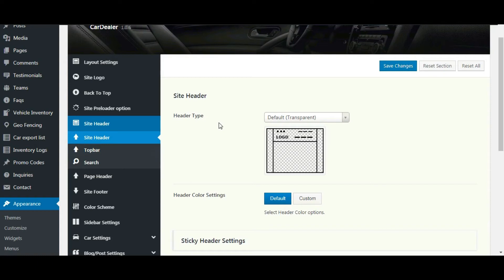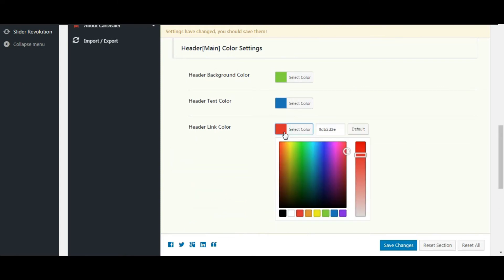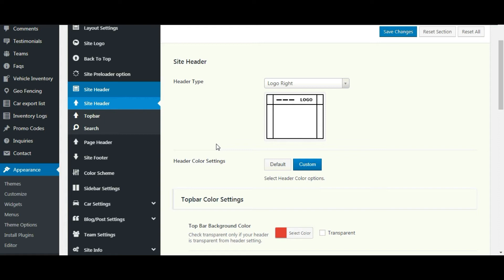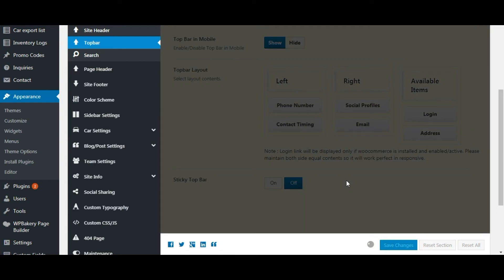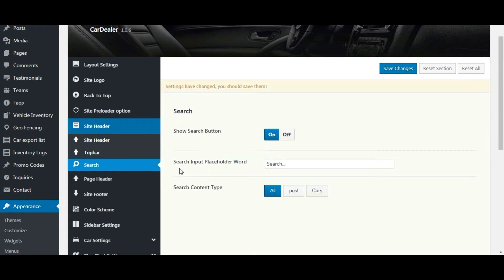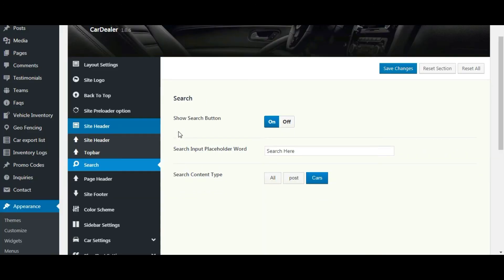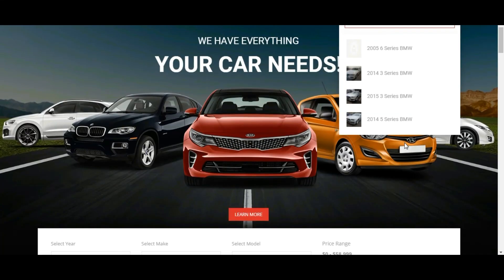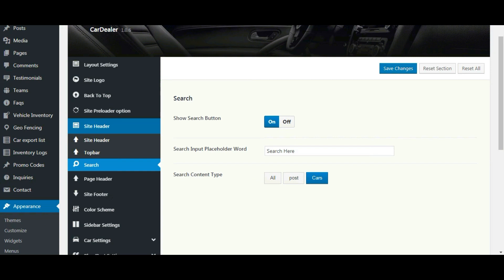Site Header Option | Car Dealer WordPress Themes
in this video, you will learn about site header options in car dealer WordPress themes.